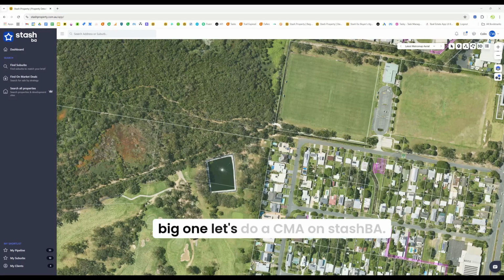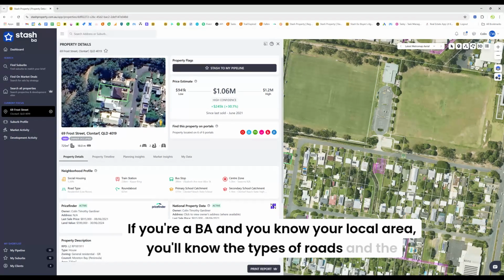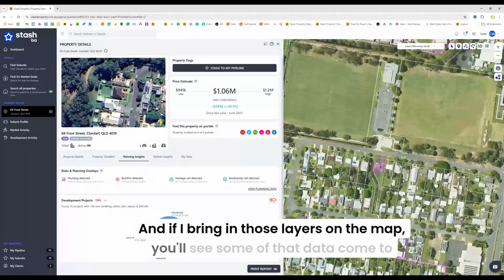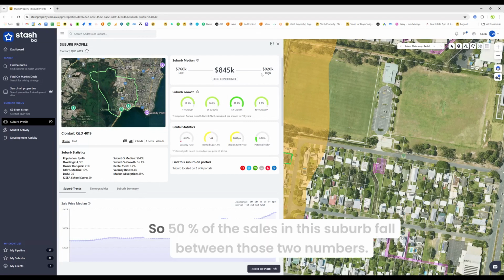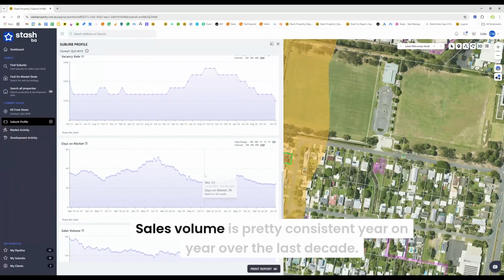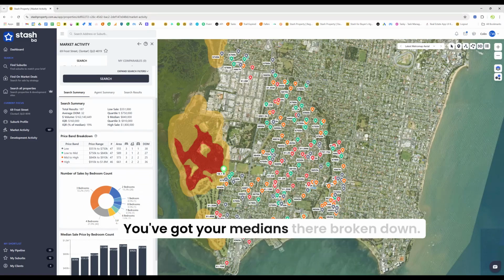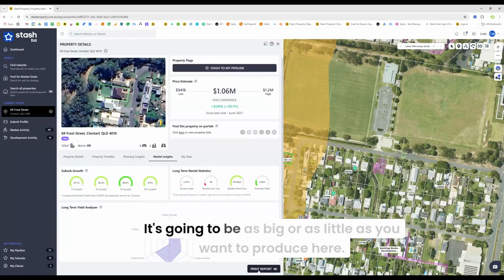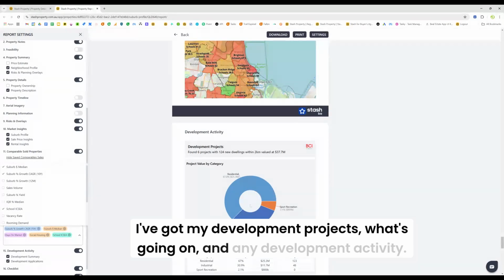Creating a CMA on Stash BA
How to create fully branded comparative market analysis reports for your buyers with Stash BA.